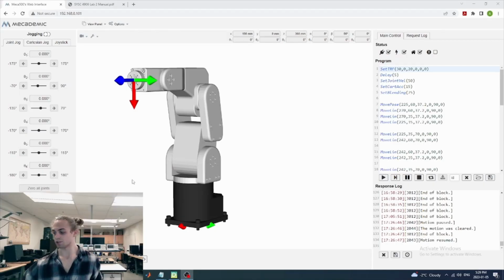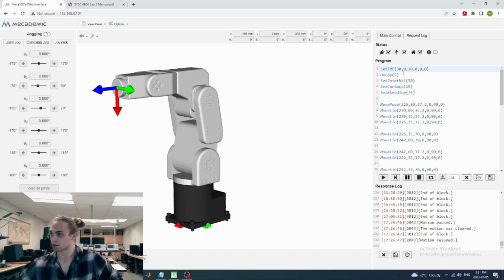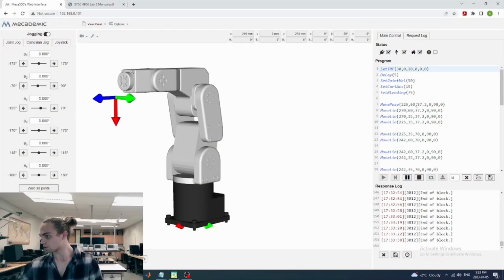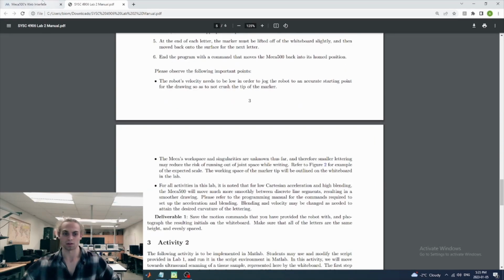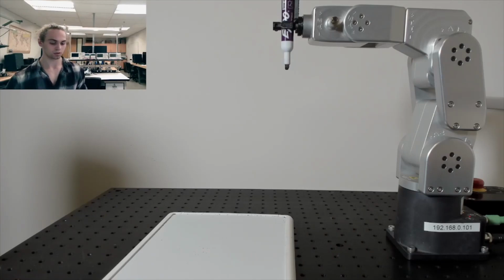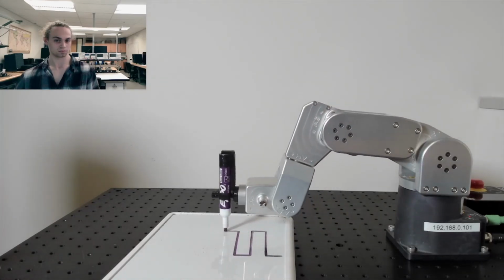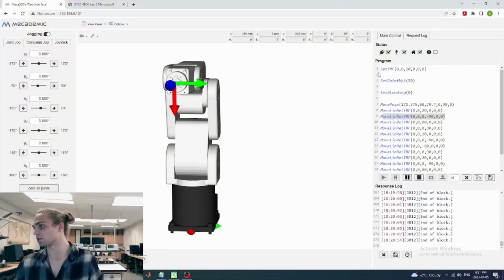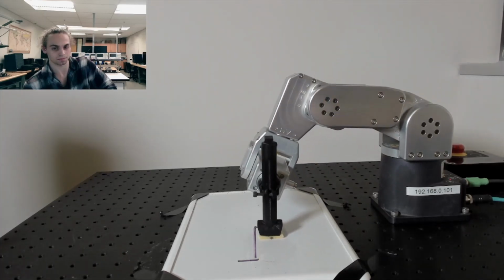SYSC 4206 - Surgical Robotics Lab 2 tutorial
Simulating robotic ultrasound scanning.

Lab 2 uses a whiteboard and marker-holding attachment to further familiarize students with the Mecademic robot’s motion commands.
Students will use the robot to simulate an ultrasound scan. First, they will plan an ultrasound scanning path with the whiteboard marker and draw it on the board. The robot is then programmed to follow the defined path using a mock ultrasound probe. To ensure that appropriate pressure is applied to the board, the path must be erased as the robot follows it.